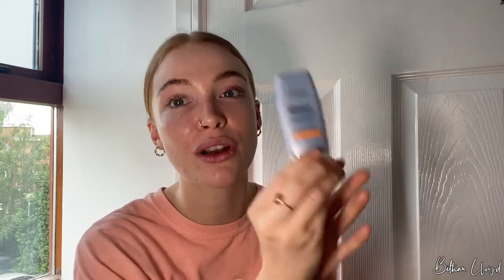SKINCARE ROUTINE | TACKLING PPE STRUGGLES | Bethan Lloyd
Hey beautifuls,

I hope this helps at least one of you. Talking all things irritation, redness and breakouts.

So proud of all you NHS workers.

Bethan x

Garnier Moisture Bomb Sheet Mask

INSTA— bethanrlloyd